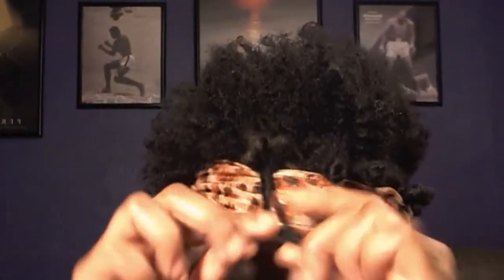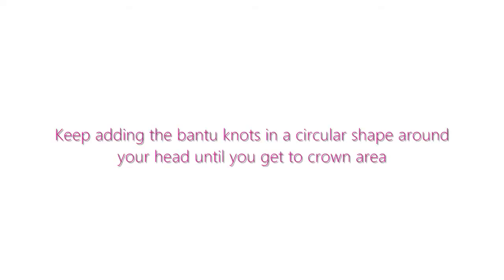Bantu Knots Leopard Head Scarf SHORT Natural Hair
Hi subbies and friends,

I am sharing my short natural hair journey. Here is the short version of the bantu knot hairstyle I showcased a few weeks ago.

In this video I am showing you a hairstyle I wore when my hair was recovering from thinning it was quite short and I was looking for hairstyles for awkward length hair, you know when sometimes your back is longer than the front and the sides. I grew to love bantu knot outs and I would add hair accessories to make my hair stand out even more and to have a little flexibility with my styling.

So, in this video I'm taking you way back to when my hair was thinning and it was growing back
This is for the girls with the shorter natural hair who may have just big chopped or who may have been natural for only a year.

This is a hairstyle I am going to show you how I did bantu knots, and I just added a nice head scarf to my hair, and I was ready to go. I hope you enjoy the video.